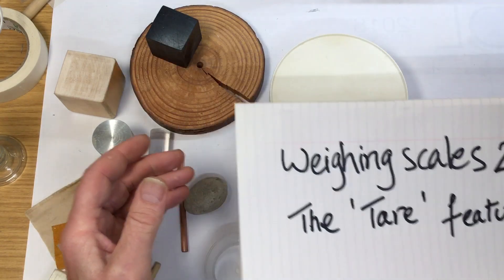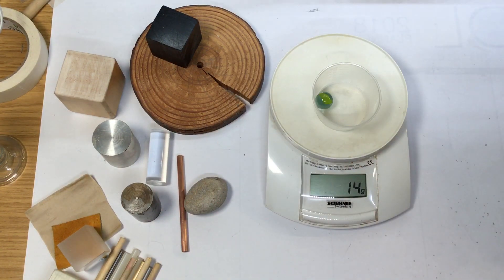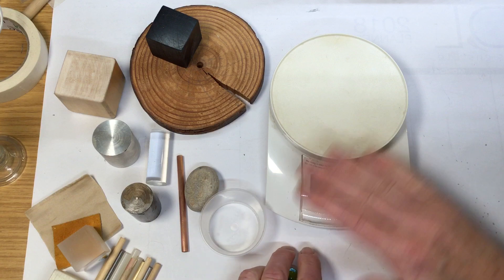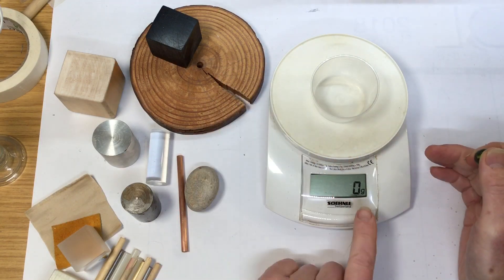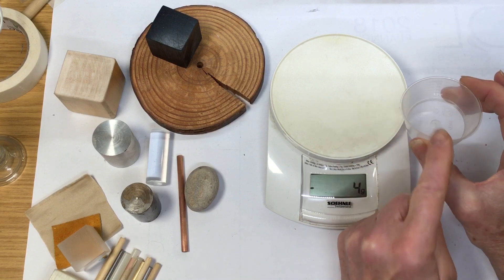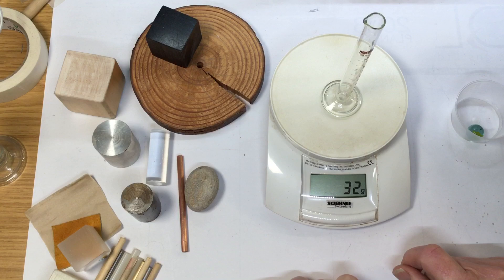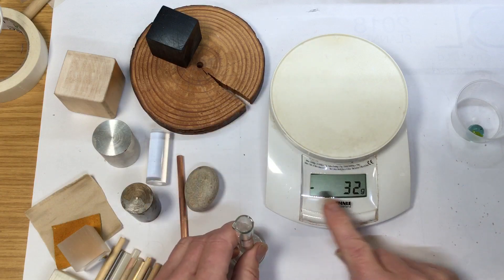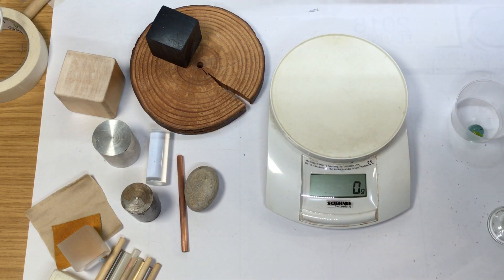Weighing scales 2 The ‘Tare’ feature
Most scales are equipped with a function called ‘Tare’ which is from an Arabic word meaning subtract or difference. It is very useful and provides a simple way of zeroing the scales even after you place an object on the pan. If the object was a container then you could place an object or powdered sample or liquid in the container and record its mass directly on the display. It is a bad idea to put objects directly on the pan which might be messy or roll off easily.